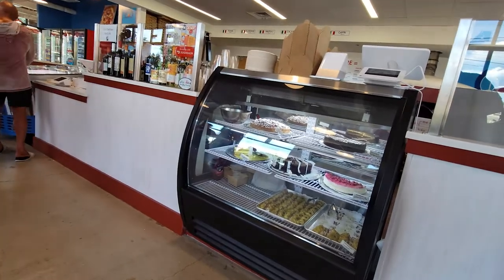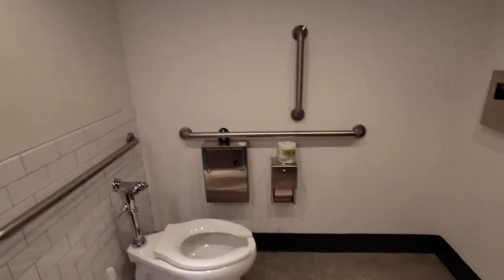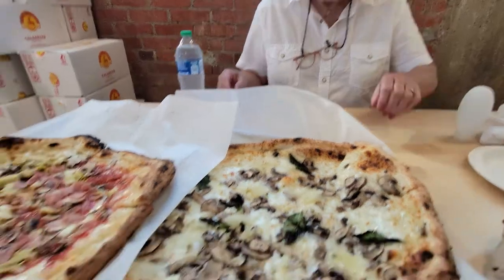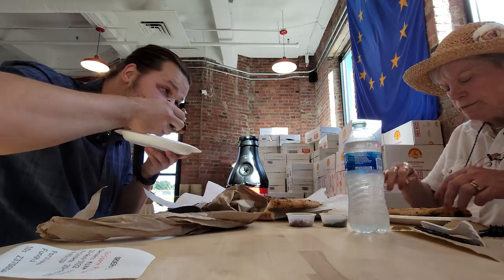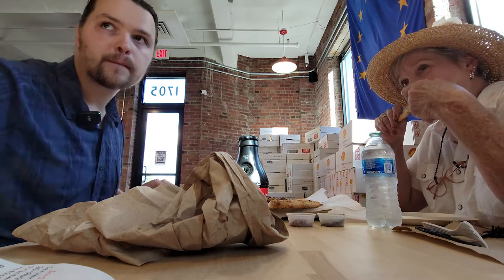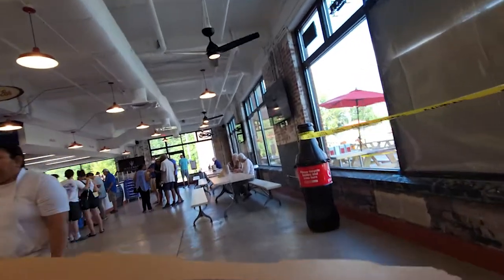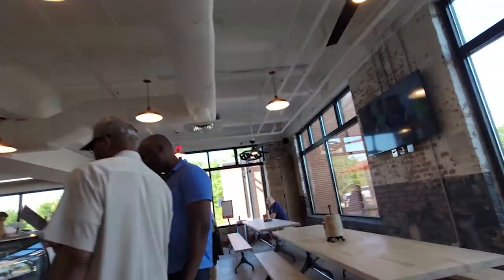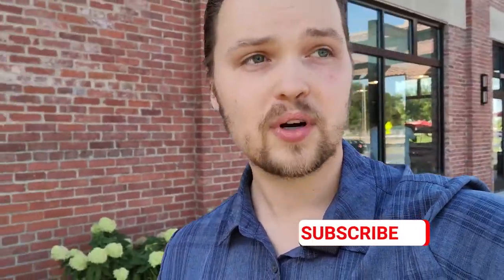Bottling Plant Turned Pizzeria! Cugino Forno in Frederick, MD!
I am not a huge pizza eater, but when I do want a pizza, I want it to be a good pizza with good char on it! This is that place, seriously! If you follow Frederick Facebook pages, then you'll see this pop up from time to time and the reviews are legitimate! Be sure to try it out for yourself!

want to check it out for yourself?

1705 N Market St Suite 100,
Frederick, MD 21701

All Music is from Motion Array